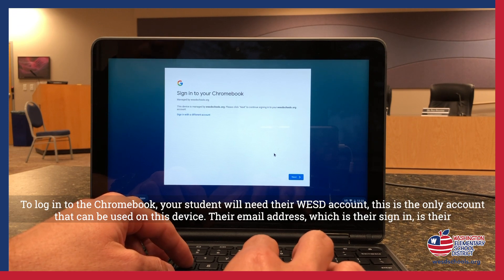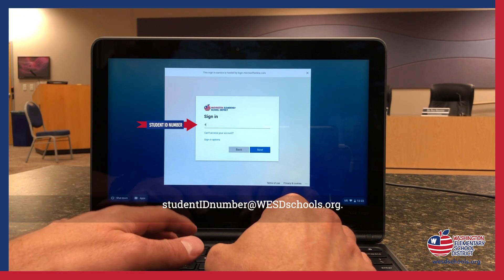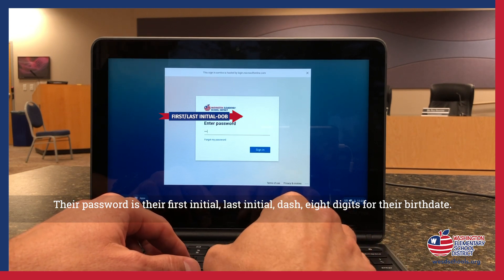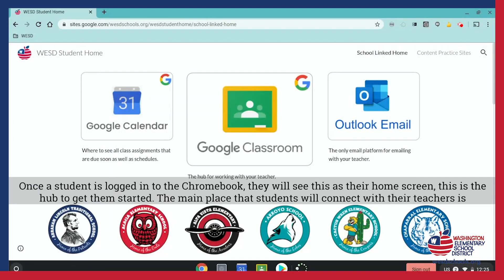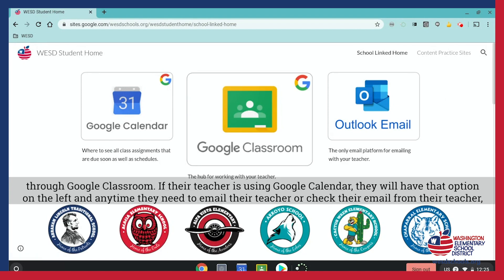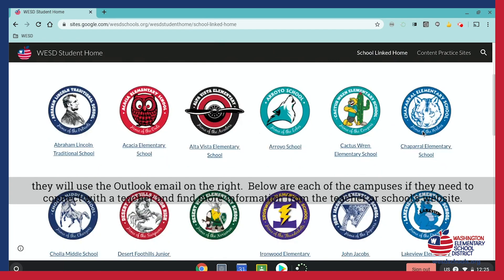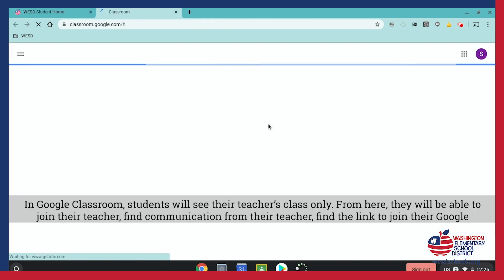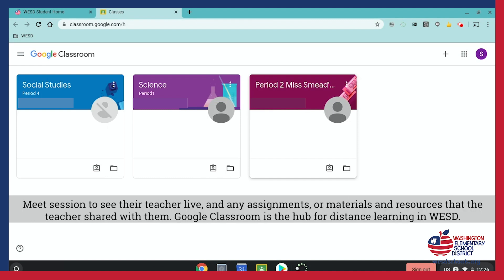Chromebook Log In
WESD Coordinator of Educational Technology Nathan Wells shares the steps to log in and access the distance learning hub for the WESD. Take a look now!

For more information related to our reopening plan,